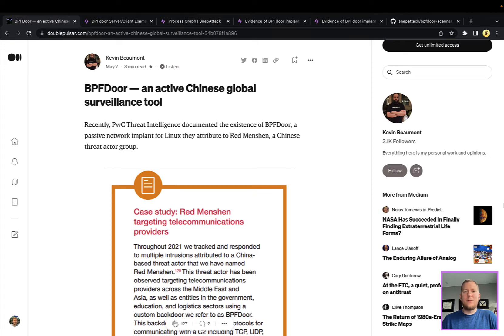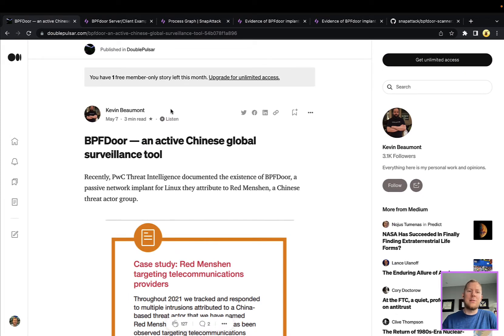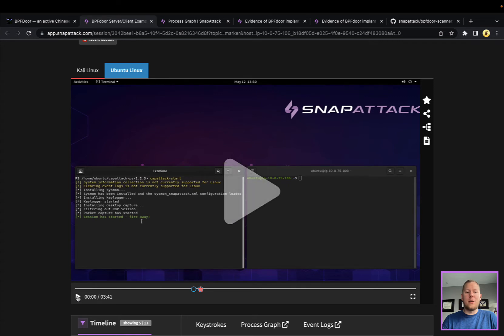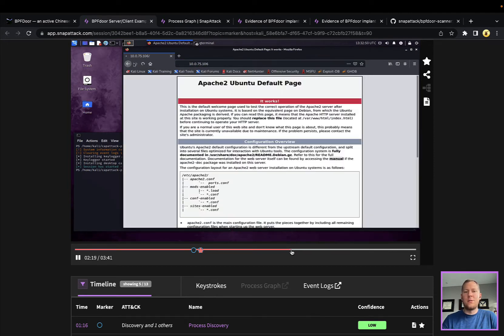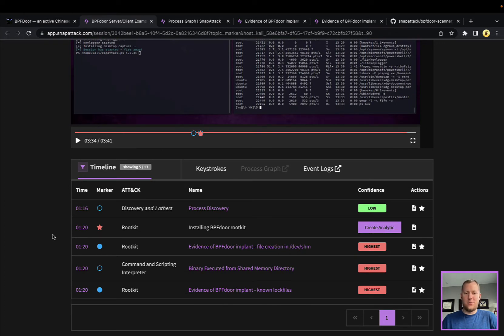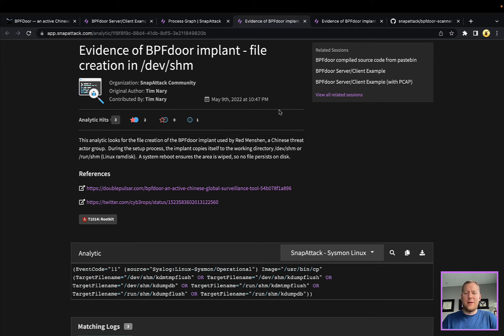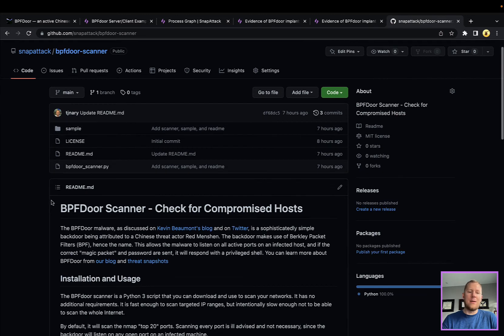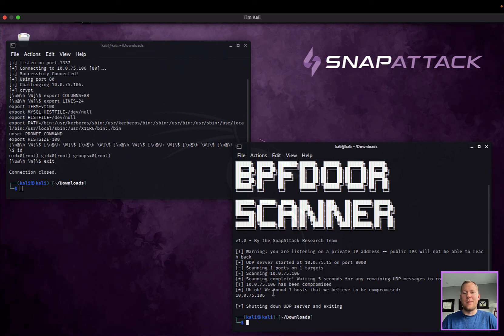BPFDoor: a stealthy, Chinese nation-state backdoor | Threat SnapShot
In this week's SnapShot, we take a look at BPFdoor -- a passive network implant for Linux attributed to Red Menshen, a Chinese threat actor group.  This malware allows a threat actor to backdoor a system for remote command execution, without opening any new network ports or firewall rules. For example, if a web application exists on port 80, it can listen and react on the existing port 80, and the implant can be reached over the web application port (even with the web application running). This is because it uses Berkley Packet Filter (BPF) to monitor all network traffic.

In this video, we'll show how to get the implant and controller working and communicating together, discuss some detection strategies, as well as demonstrate a scanning tool to see if you have any compromised hosts in your network.

CHECK THESE OUT IN THE FREE, COMMUNITY EDITION OF OUR PLATFORM